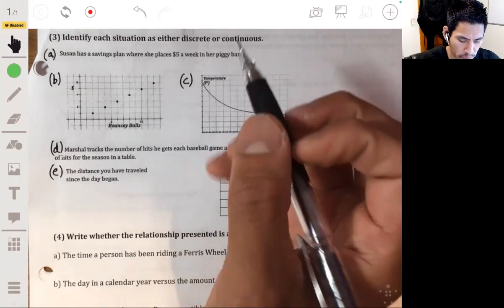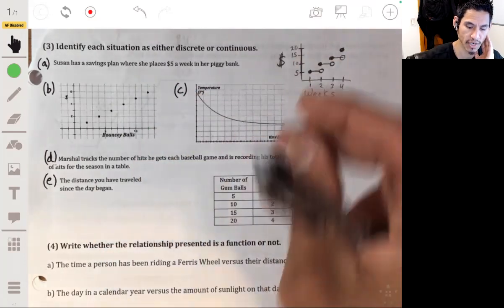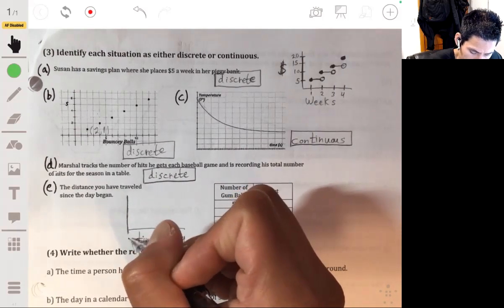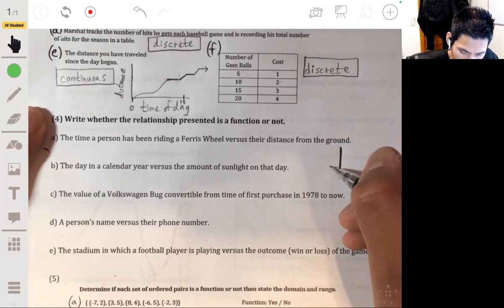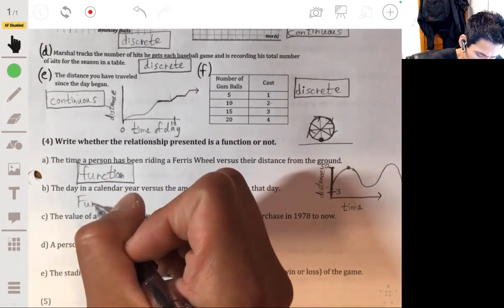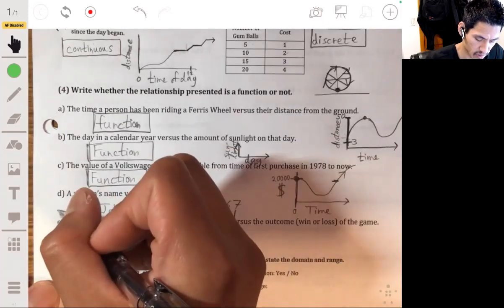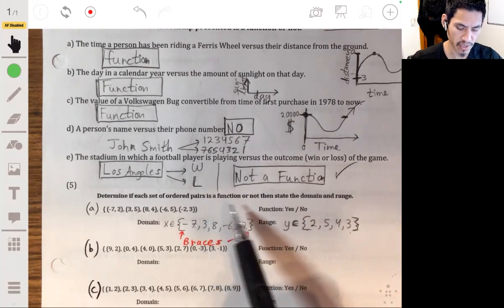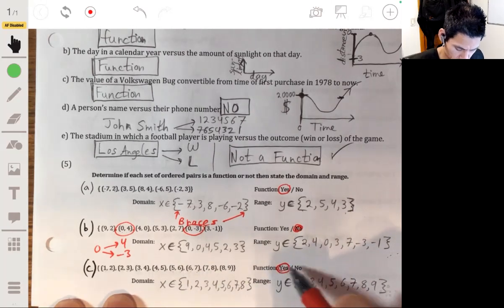Determining Discrete & Continuous Functions, Domain & Range | (Functions Unit Practice Test #3-5)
In this video I go over how to determine whether a Function is Discrete or Continuous and how to find the Domain and Range of a Function from Set Notation.